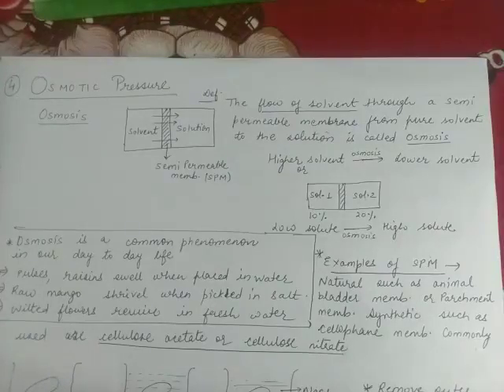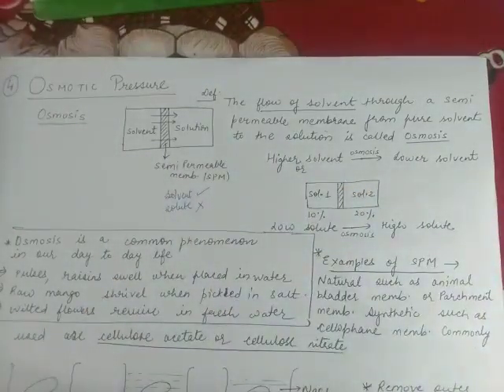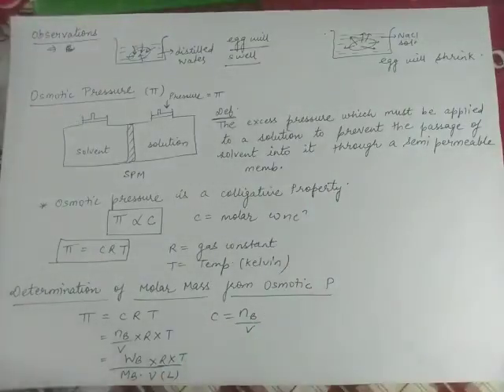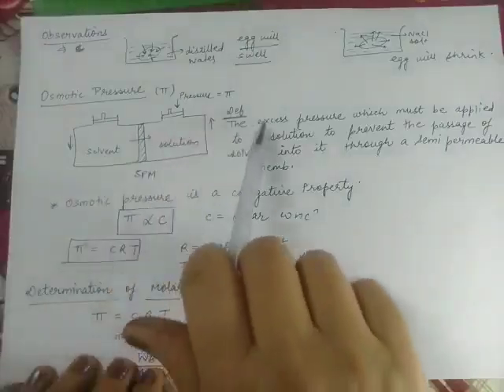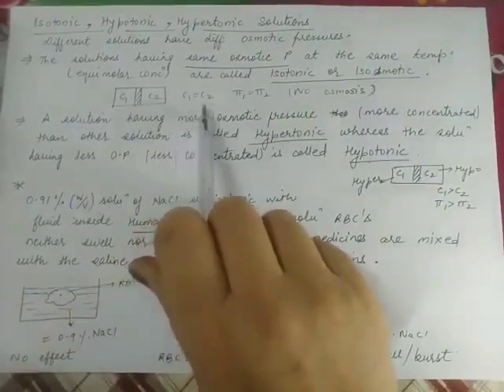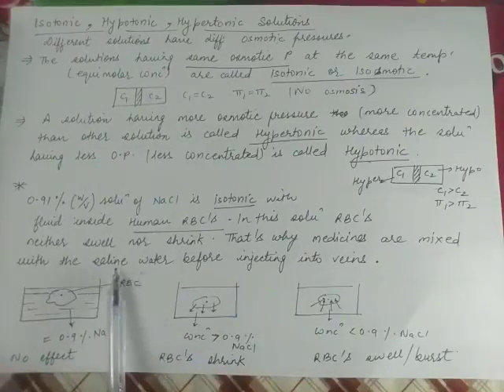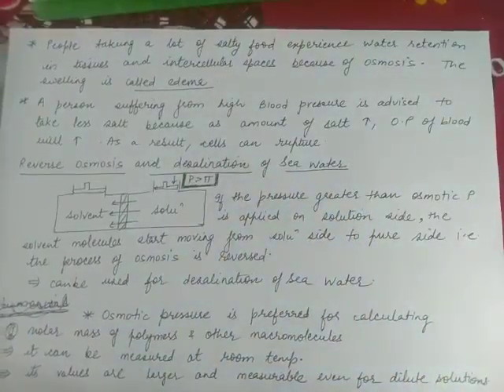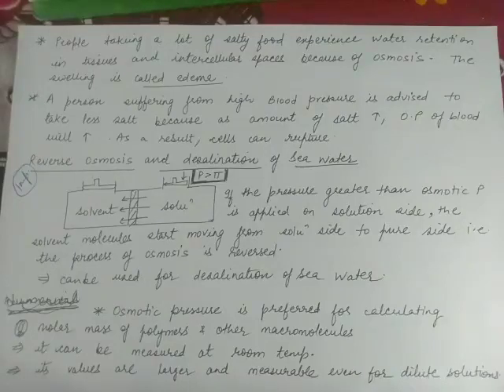chemistry class 12th... cbse ...unit 2 solutions.. part 04